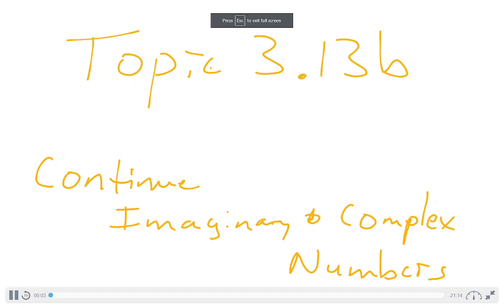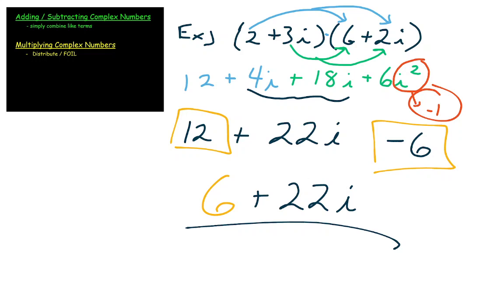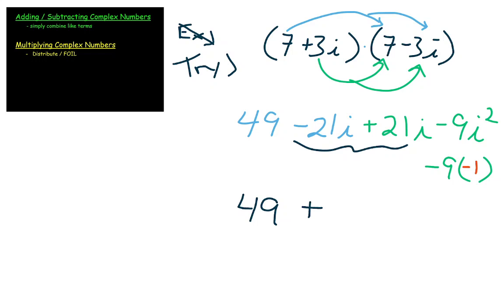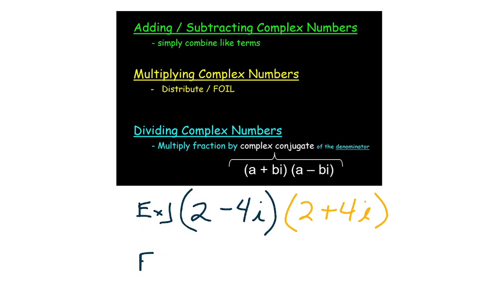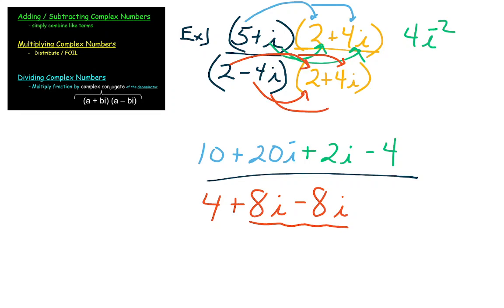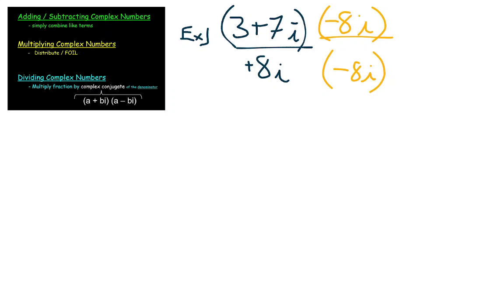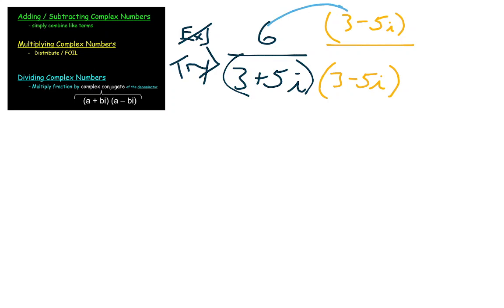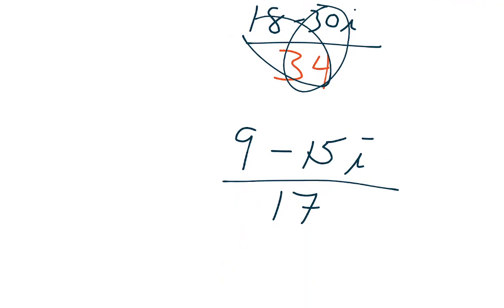CP Algebra 2 Topic 2.1b